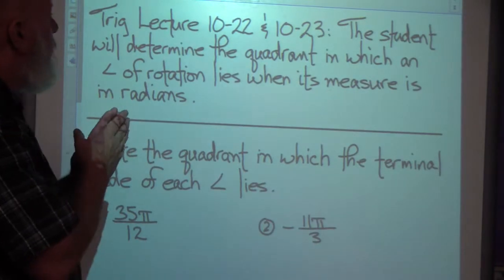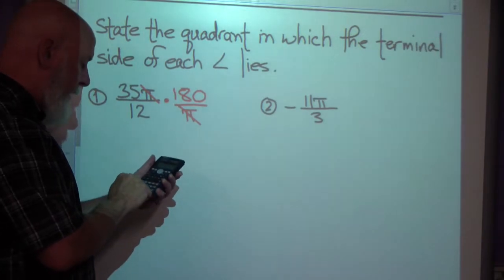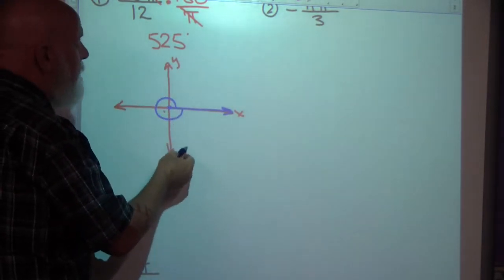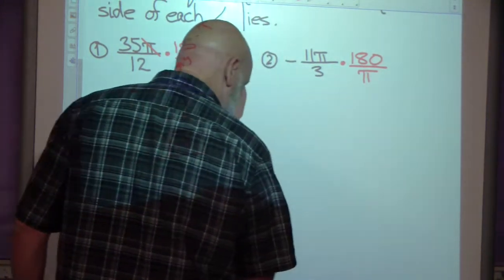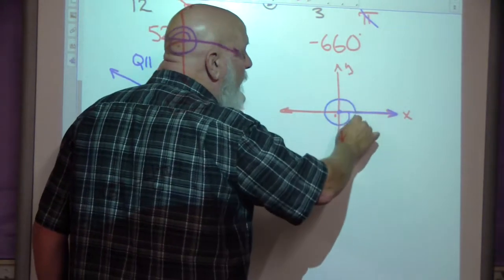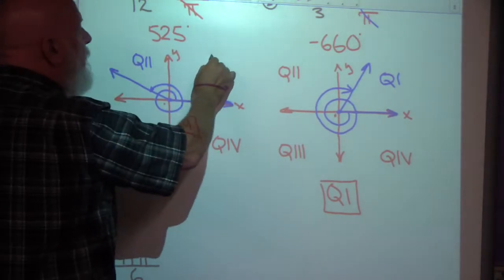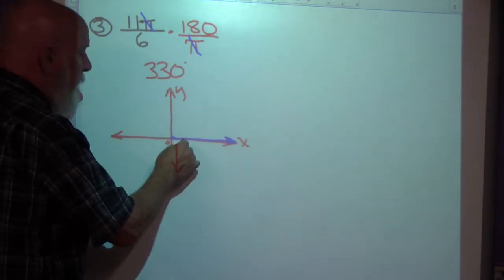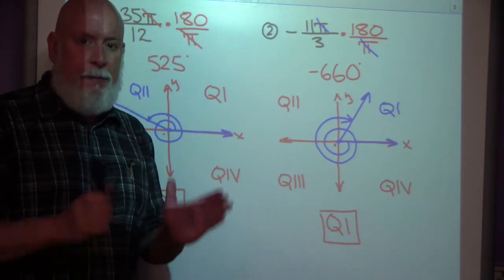Trig lecture 10-22 and 10-23